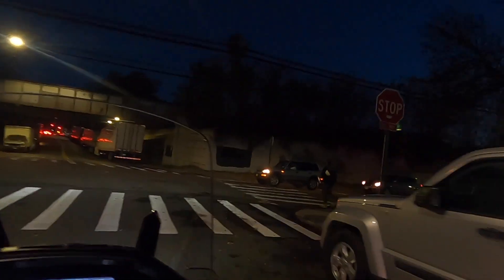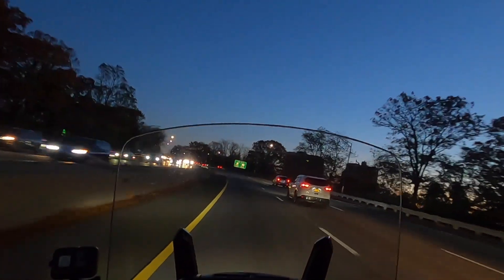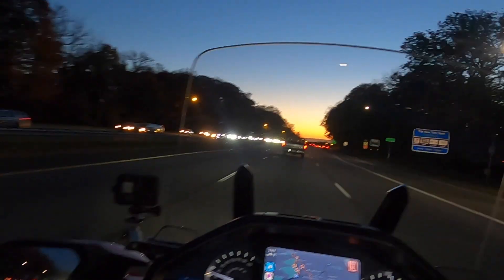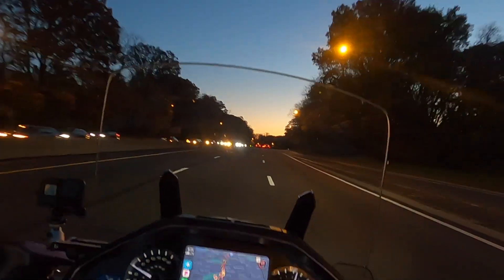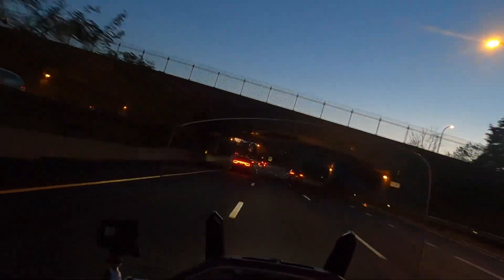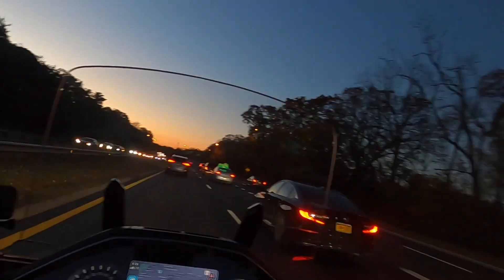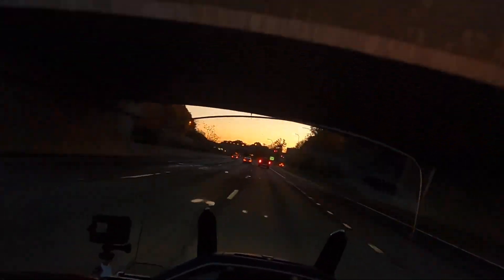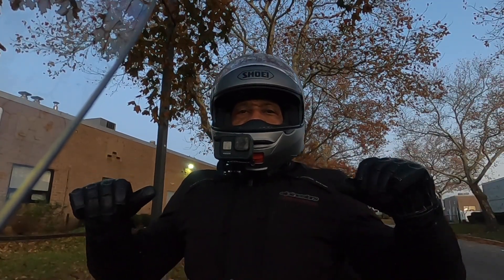2022 HONDA GOLDWING UPDATES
2022 HONDA GOLDWING UPDATES
SHARING SOME INITIAL IMPRESSIONS ON WHAT I’VE LEARNED ABOUT HONDA’S FLAGSHIP TOURER……ABOARD MY 2018 HONDA GOLDWING DCT TOUR AIRBAG

I'm Gil and I'm here to share my motorcycle experience with you. Hopefully you will find the topics and content entertaining and of use in your personal lives and journey.
Follow along and get real, no-hype, honest advice and opinion from someone who walks the walk, and rides the ride, and truly wants to help others .
LIFE ABOARD MY 2018 HONDA GOLDWING DCT TOUR AIRBAG.